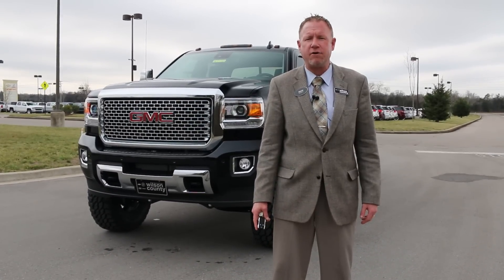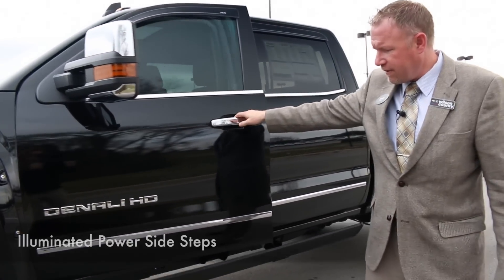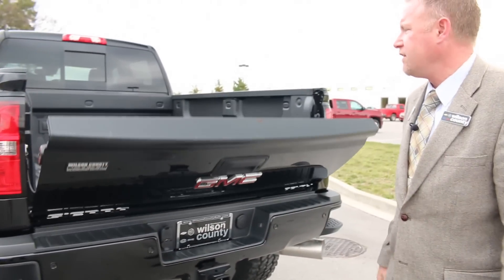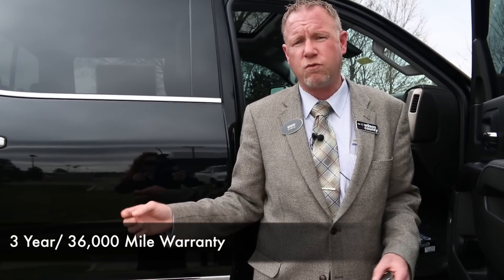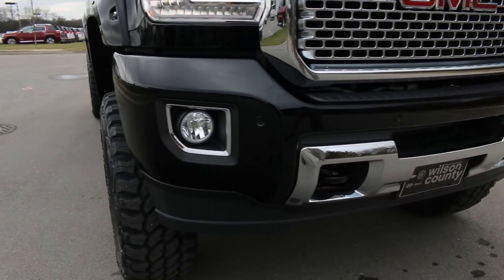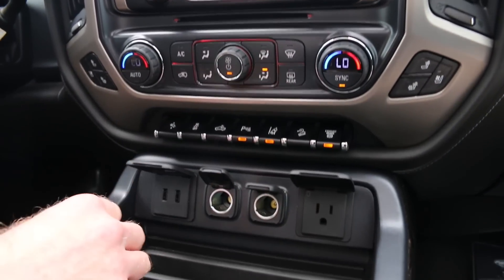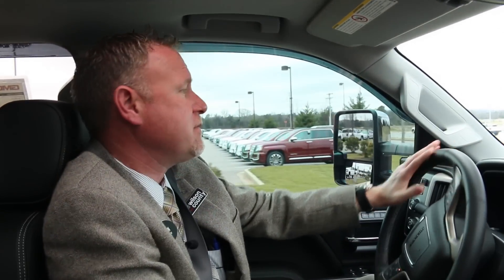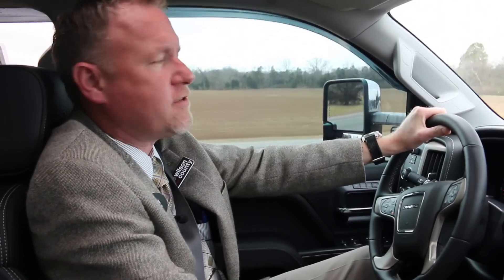2016 GMC Sierra 3500 HD Denali Crew Cab 6" Lift Suspension Duramax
Denali MSRP $67,515.00

DSI Package $12,373.00

Wilson County Motors EBay Discount

 $3,000.00

Gmc  Rebate $1000.00

Your EBay Cash Price    $75,888.00

Price is Plus Your Local and State Taxes and Tag Fees, Our $396.00 Doc Fee and a $165.00 Out of State DMV Fee If Applicable

6" PERFORMANCE SUSPENSION

20" BLACK ALLOY FUEL WHEELS

37X12.5R20LT PRO-COMP EXTREME MTZ TIRES

HYPERTEC ODOMETER

POWER AMP DROP DOWN BOARDS ILLUMINATED

POCKET STYLE FENDER FLARES

VENT VISORS

TINTED GLASS

5YR/100K MILE LIFTSHIELD WARRANTY ON DSI PRODUCT
Our complete experienced staff will help you make your next vehicle purchase your best. ALL Trades CONSIDERED. (what do you have)—We are located in Lebanon, TN just East of Nashville off of Interstate 40...Thanks for looking and have a great day-Calls from 8am till 8pm... or you can leave us a message 24/7 online. We are a Carfax Dealer - Shipping options available. We offer premium vehicles at a very competitive price.

903 SOUTH HARTMANN DRIVE

903 SOUTH HARTMANN DRIVE